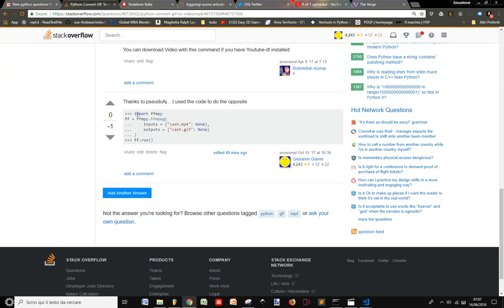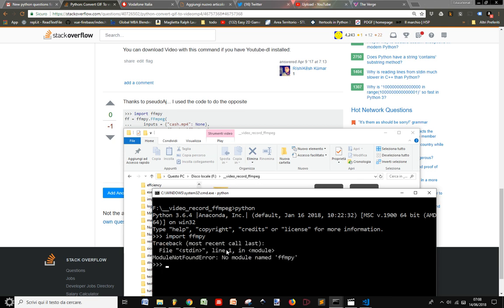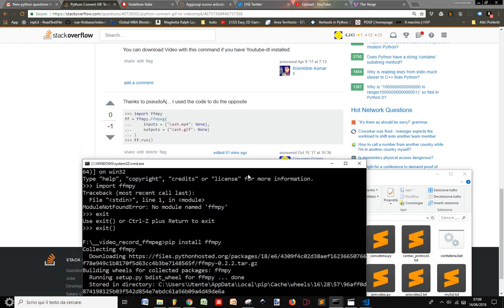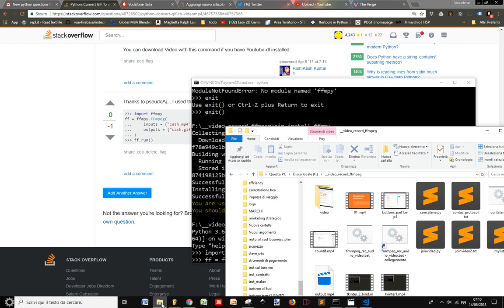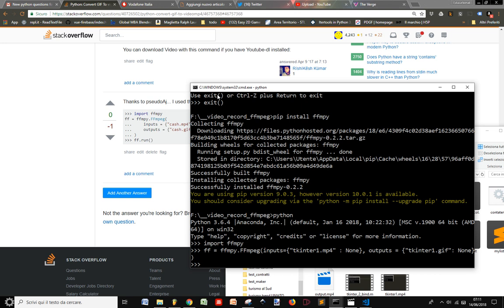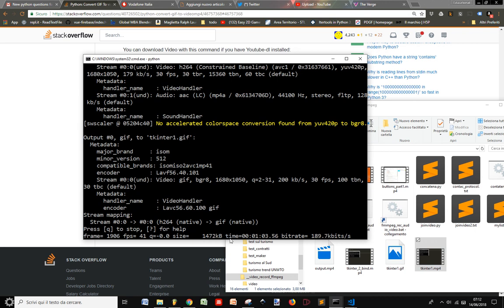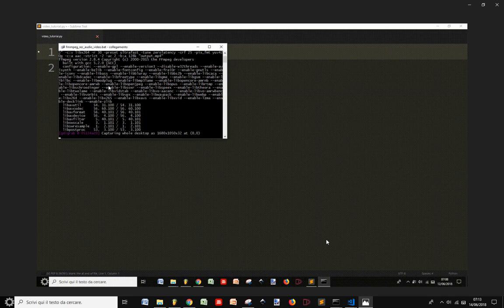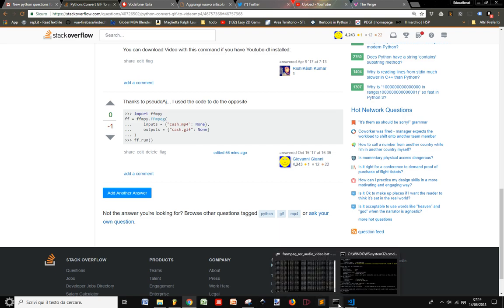How to transform an mp4 to gif with python and ffmpeg